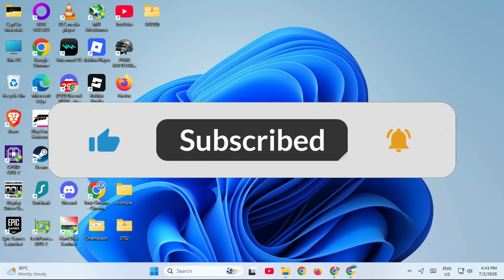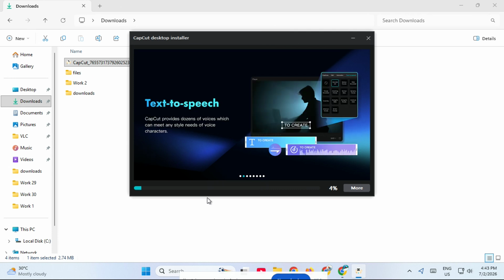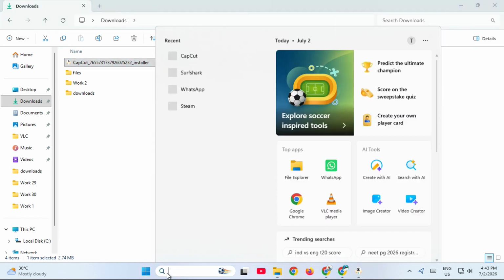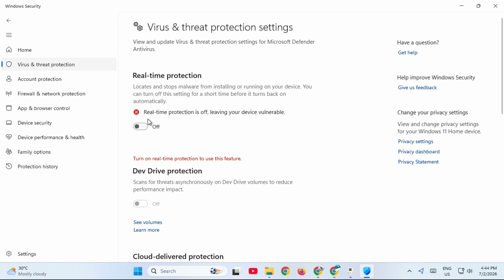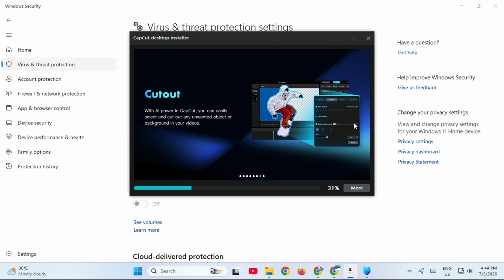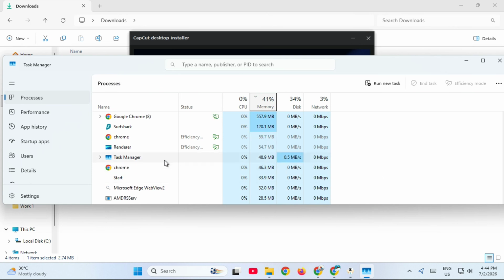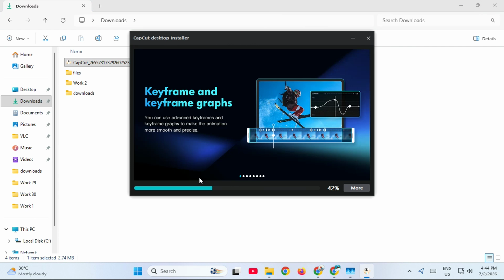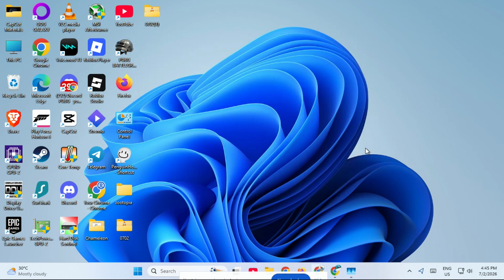How To Fix CapCut Install Problem (Quick Easy Guide)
Learn how to fix the CapCut install problem on Windows with simple steps like running the installer as administrator, temporarily disabling antivirus, and closing background processes.
This quick tutorial helps you troubleshoot installation errors fast so you can get CapCut working properly again.

🕚Timestamps:
00:00 Intro
00:24 Run As Administrator
00:57 Disable Antivirus Temporarily
01:38 Close Background Processes
02:11 Restart And Retry The Install
02:40 Recap And Outro

✍️What You'll Learn In This Video:
• How To Run CapCut Installer As Administrator
• How To Temporarily Disable Antivirus For Installation
• How To Close Background CapCut Processes
• How To Restart Installation After A Failed Attempt
• How To Fix Permission Blocks During CapCut Setup
• How To Troubleshoot CapCut Install Errors On Windows

💡Pro Tips:
• Always re-enable your antivirus after installing CapCut.
• If the installer fails once, restart your PC before trying again.
• Download CapCut only from the official source to avoid corrupted installers.
• Make sure no older CapCut setup files are still running in Task Manager.
• If one fix doesn’t work, try the next step in order for best results.